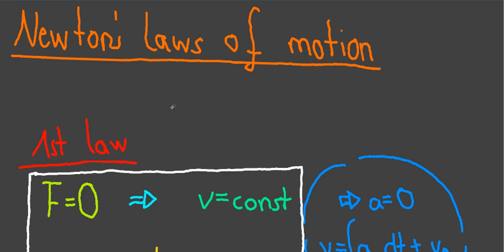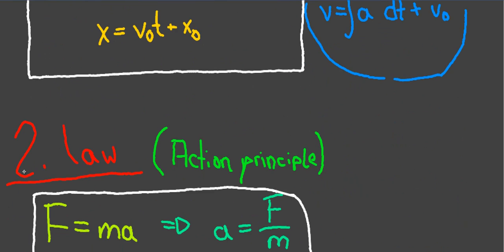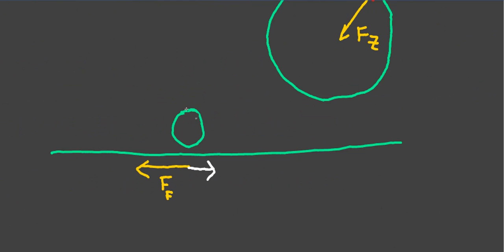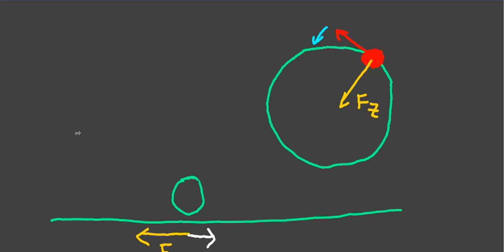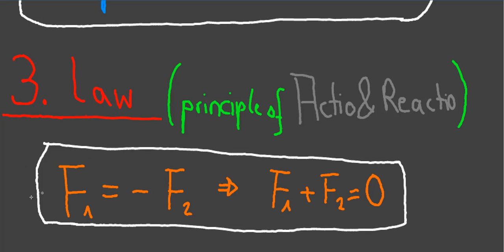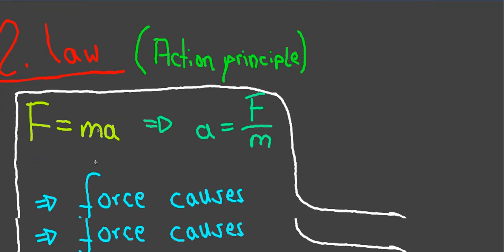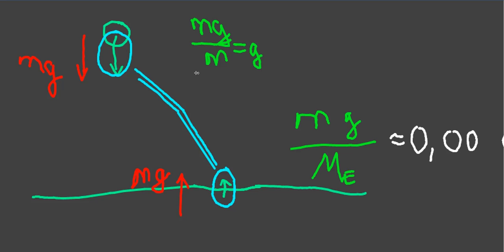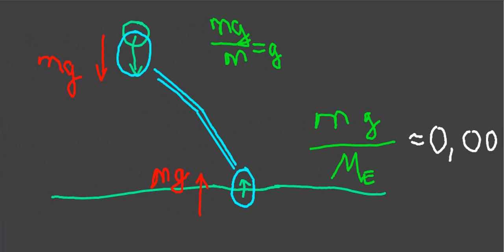[TheNilsorENG] - Physics - Newton's laws of motion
Moving your ass newton style

Anything unclear? Any question?
Just ask right below in the comments :D